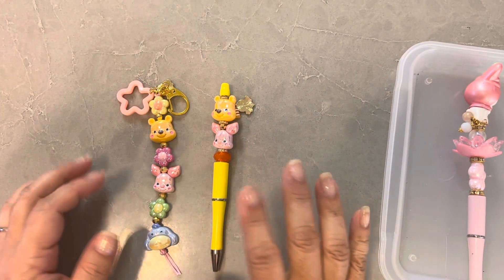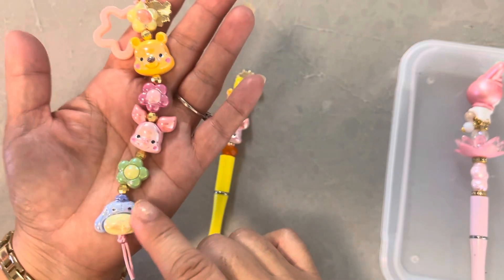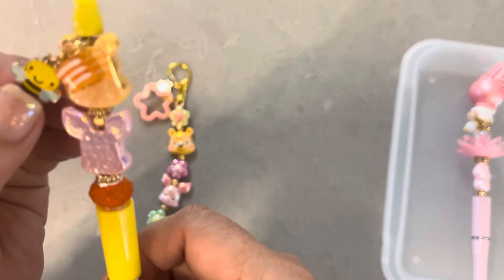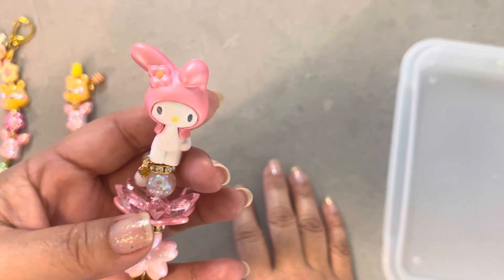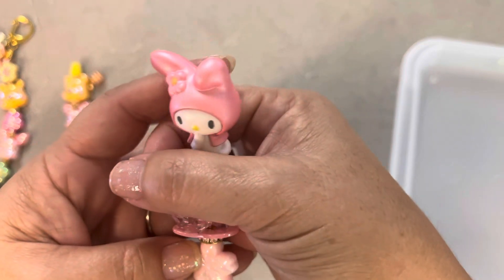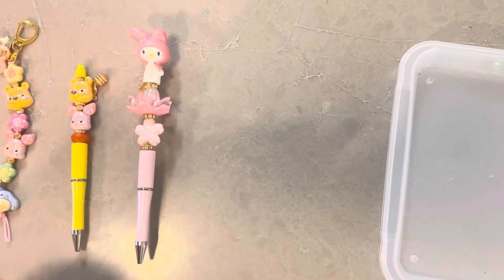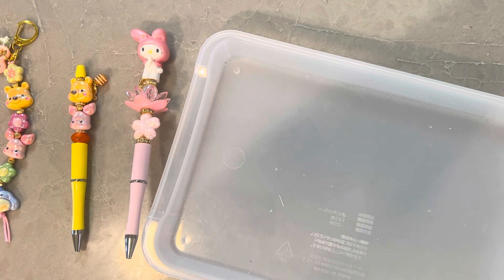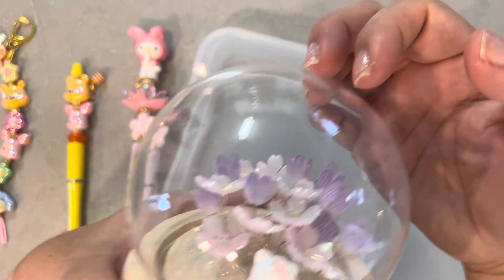Mixed Plate Beaded Projects: Pens, Keychains and More!